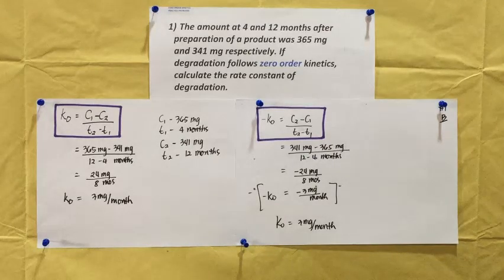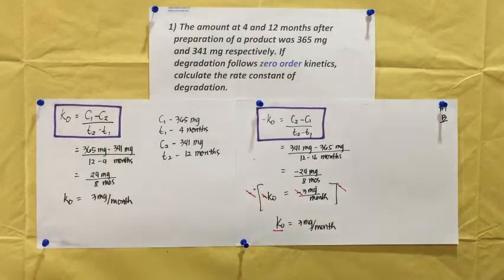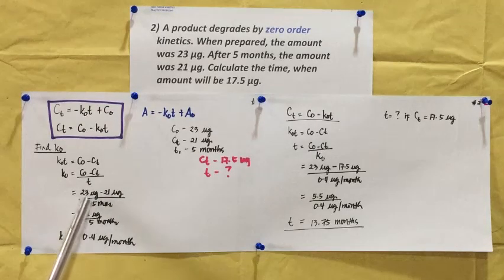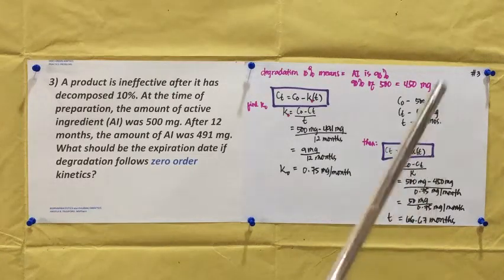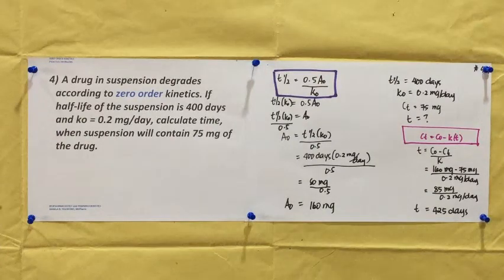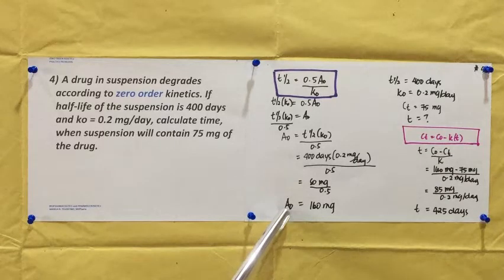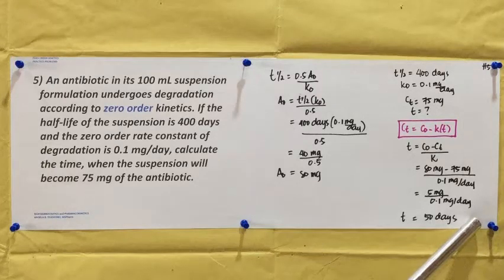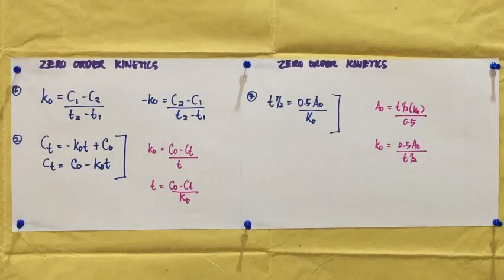Zero order kinetics